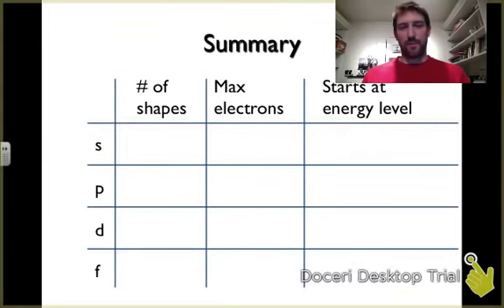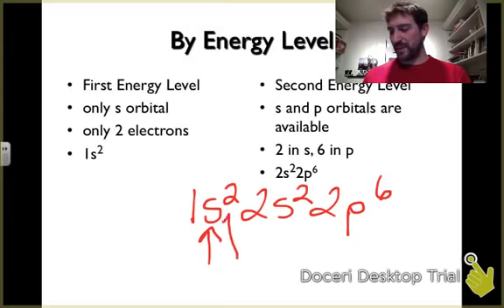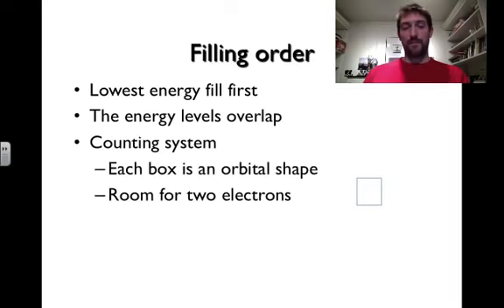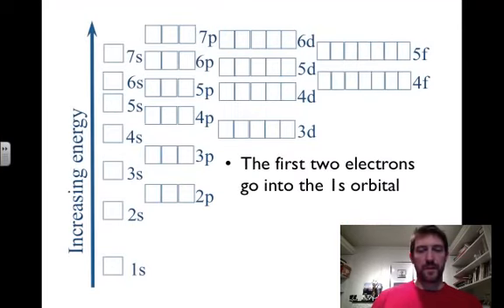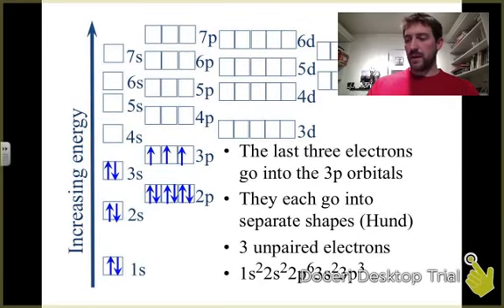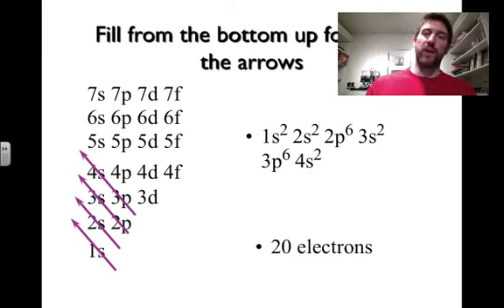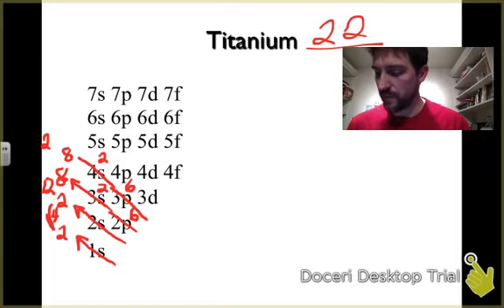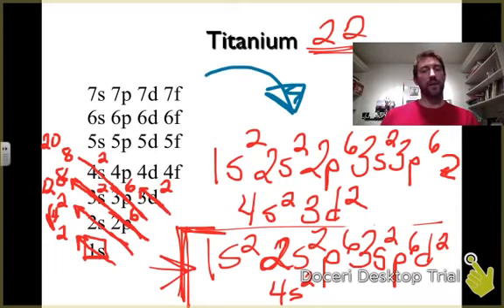Electron Configuration 1: Introduction to Electron Configuration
Craig Beals explains Electron Configuration in Chemistry examining the placement of electrons around the atoms and how this leads to bonding, both ionic and covalent. Electron configuration also determines the type of light (electromagnetic radiation) given off by an "excited" atom.
Included in video:
-Electron cloud shapes
-Electron Configuration
-Valence electrons and shells
-Aufbau Principle
-Pauli Exclusion Principle
-Hund's Rule